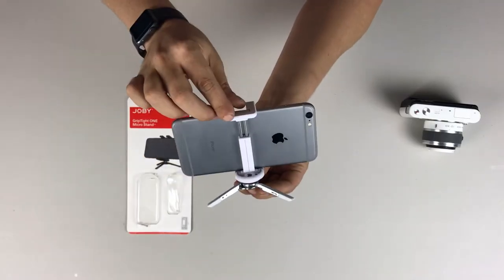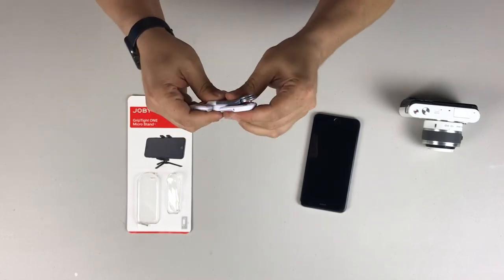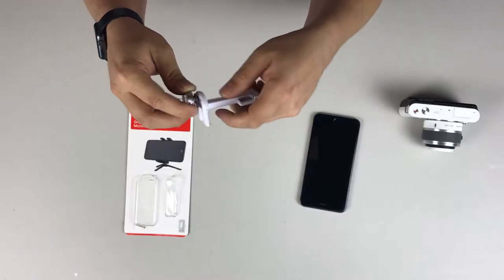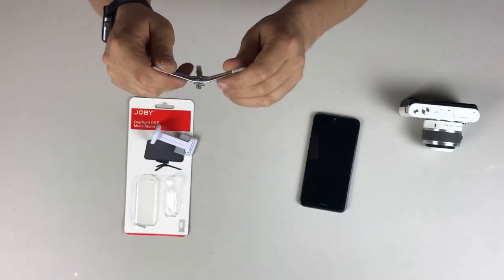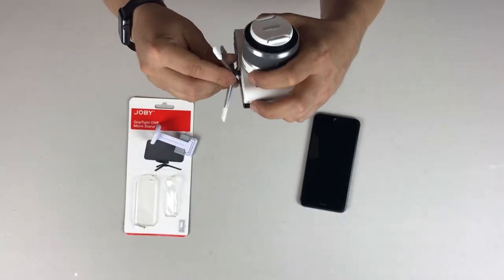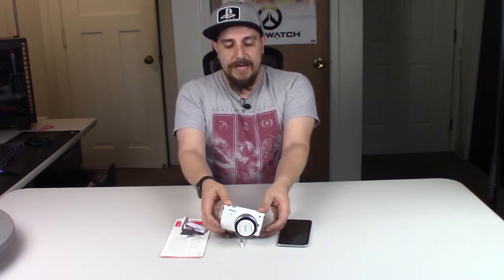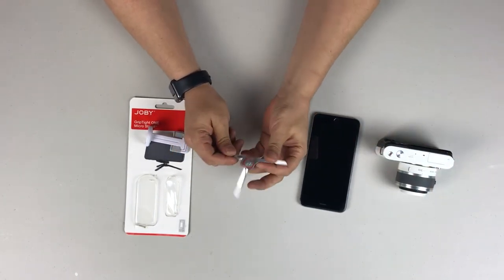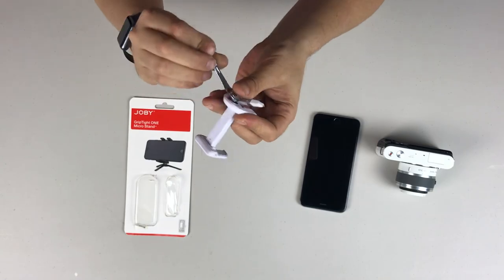Joby Micro Stand Grip Tight ONE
Un boxing and first impressions for the Joby Grip Tight ONE Micro Stand.